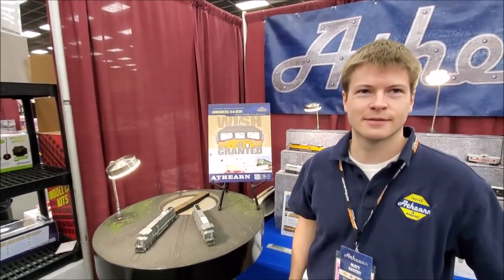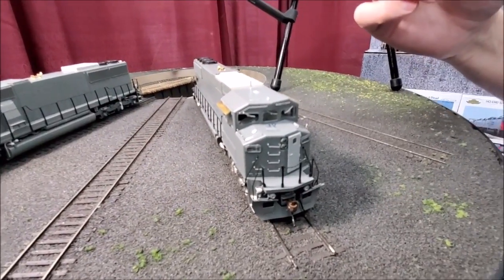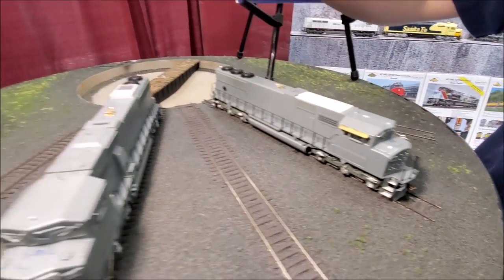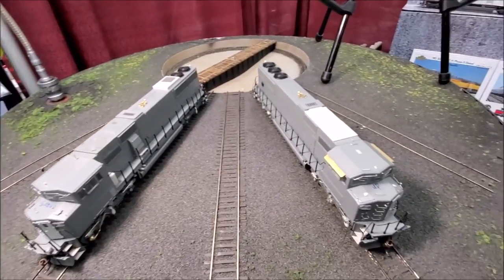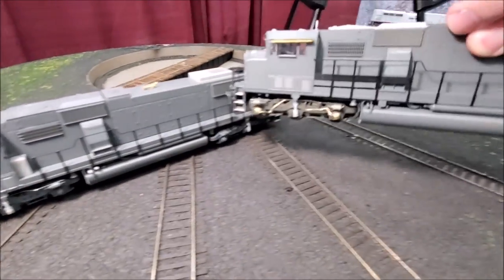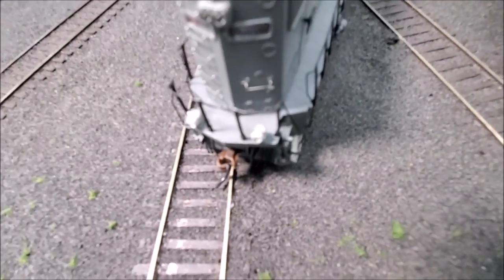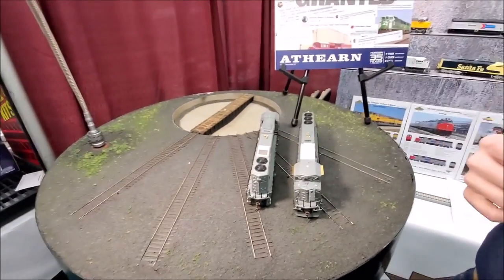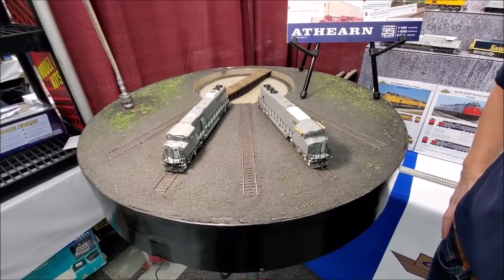James Wright AKA JLWII2000 With Athearn Trains Showing The New Genesis 2.0 SD60M Tri-Clops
Join James Wright JLWII2000 With Athearn Trains Showing The New Genesis 2.0 SD60M Tri-Clops! Enjoy!
Shop For All Your Athearn Trains At:
TrainWorld.com